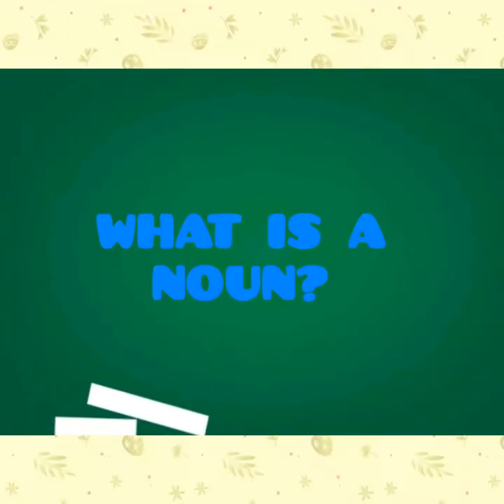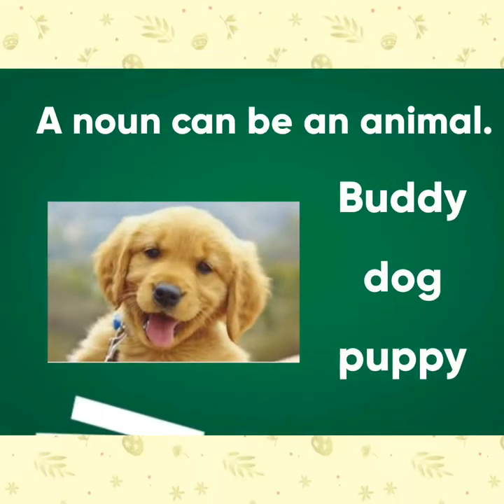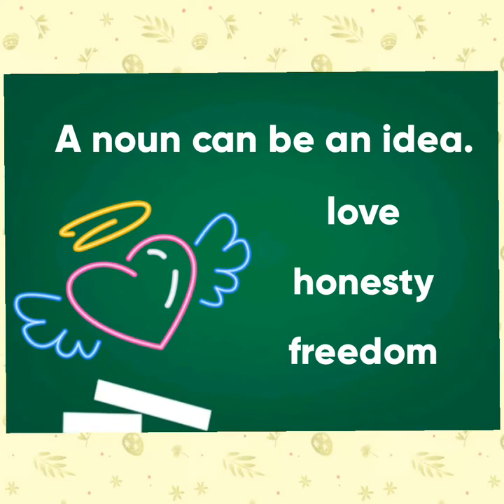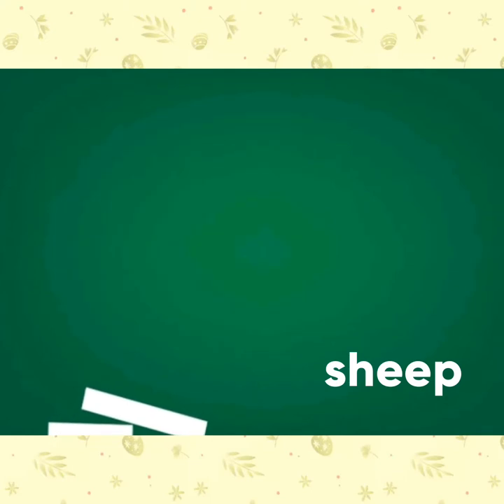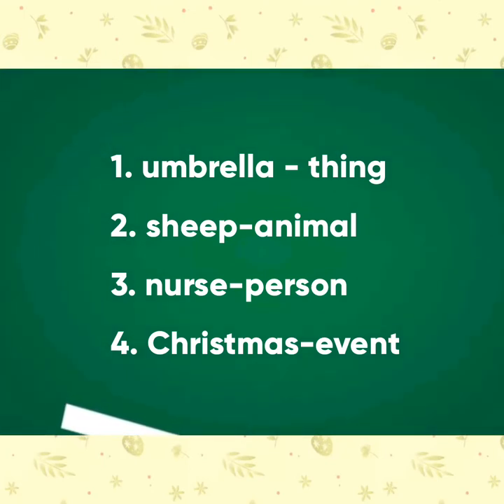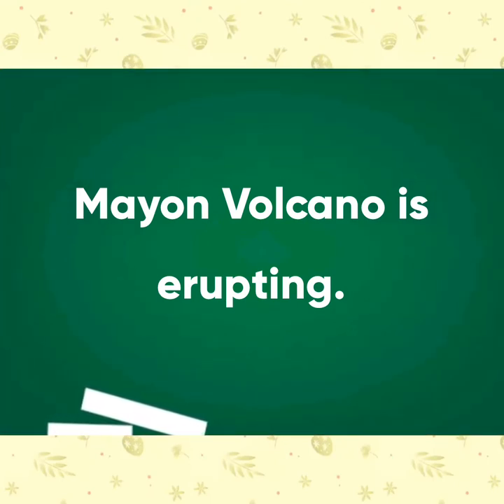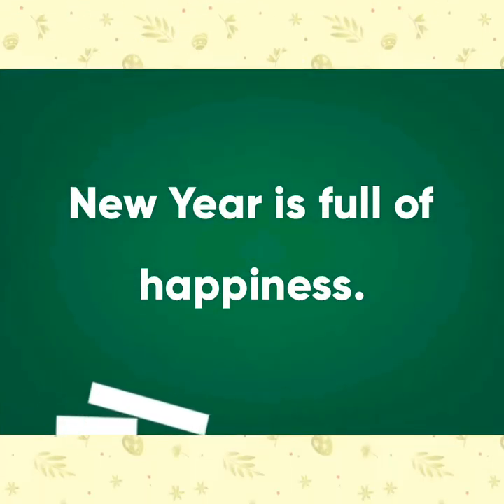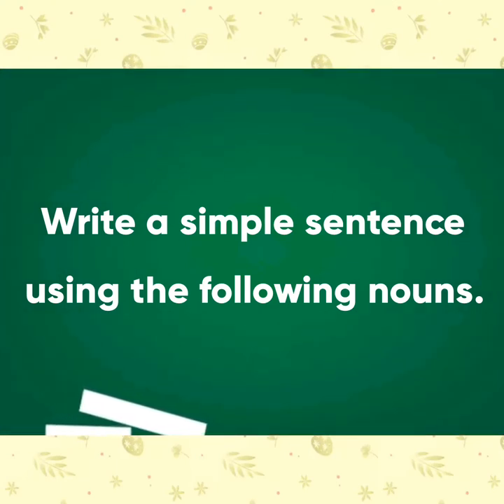WHAT IS A NOUN? ||Teacher Anne Alfaro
Give the meaning of a noun and use it in a sentence